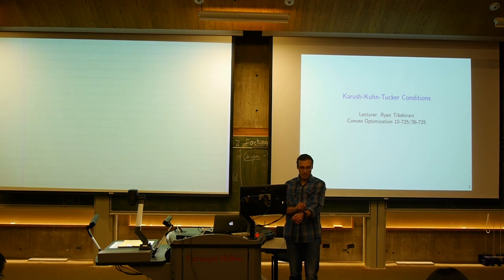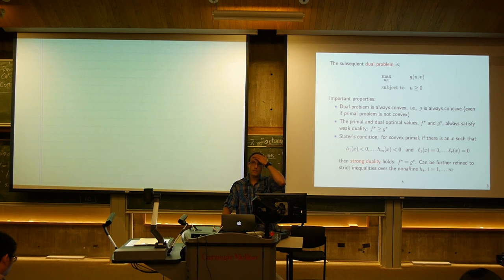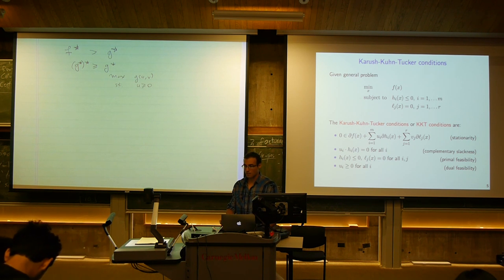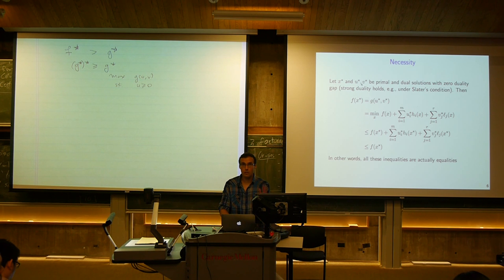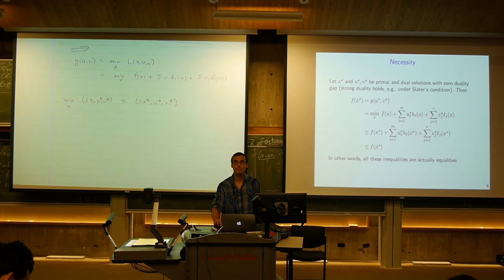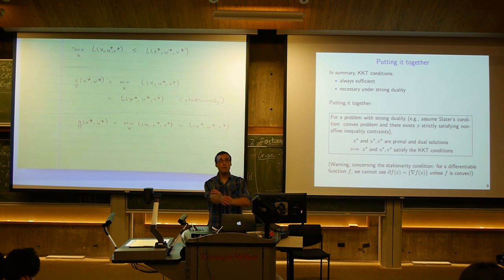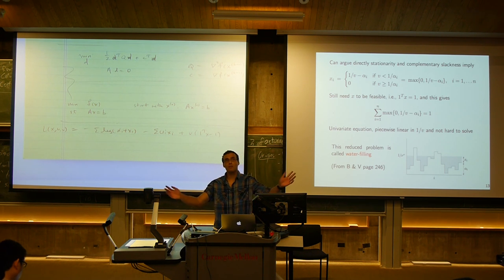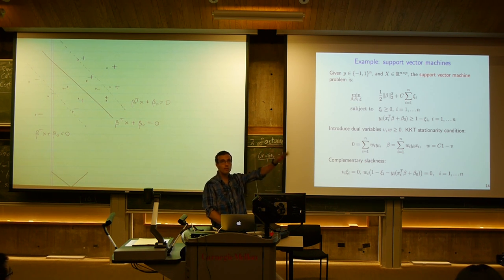Lecture 12: KKT conditions